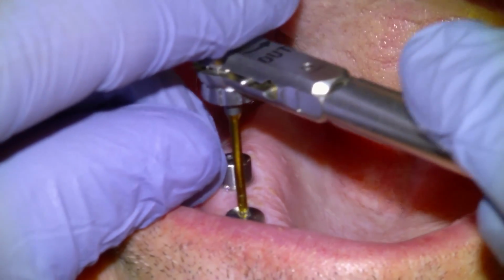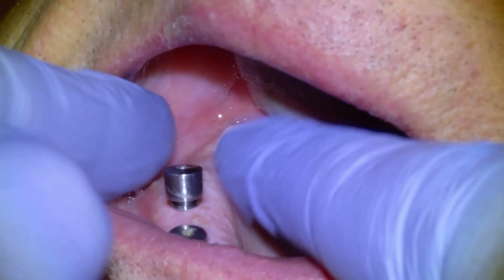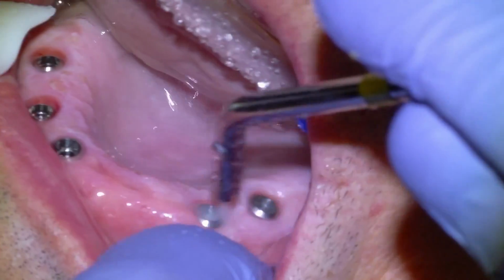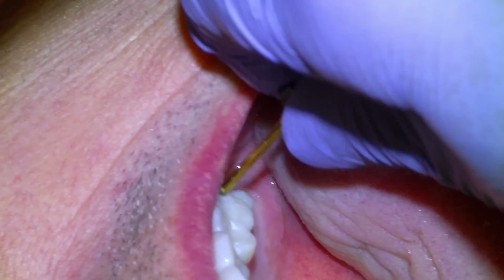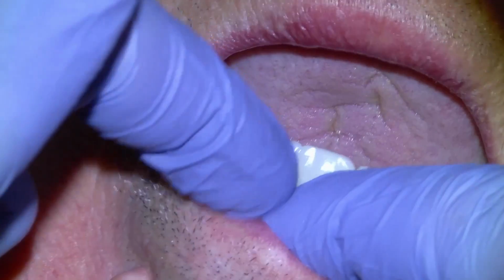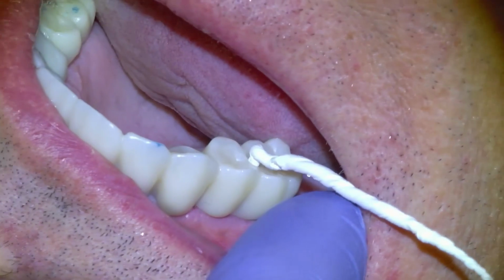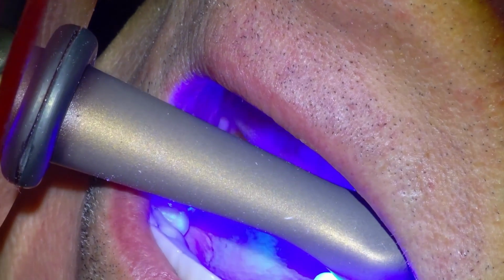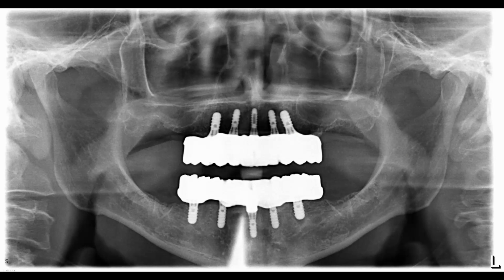[3] Dental Implant Reconstruction (All on 5)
Here is a full mouth dental implant reconstruction that we carried out for a patient to replace a terminal dentition with upper and lower implant bridges mounted on 5 implants.